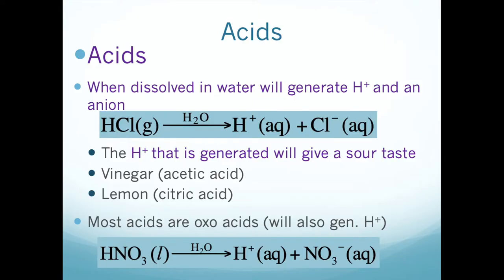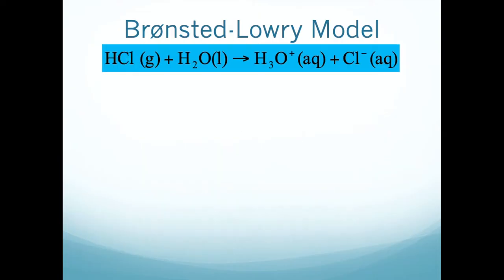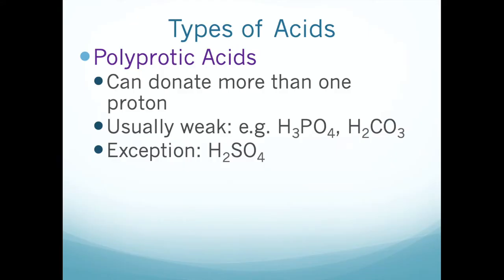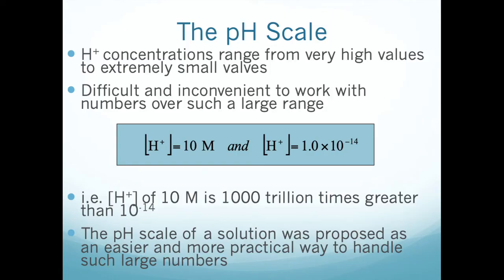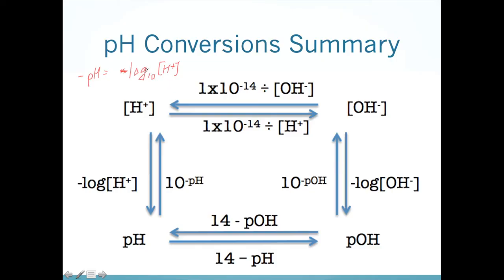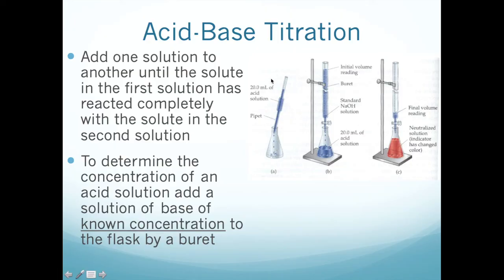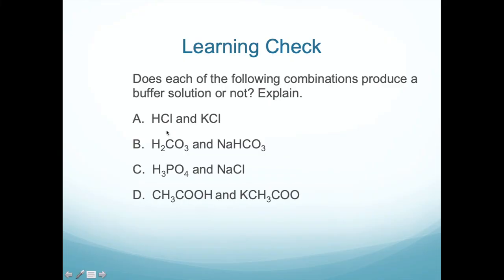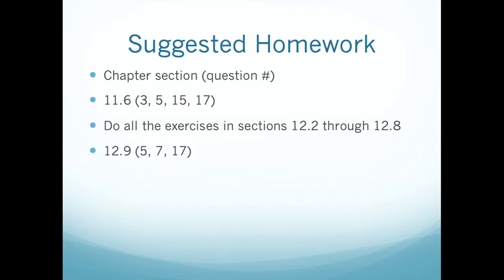CHM 103 Ch 12: Acids and Bases